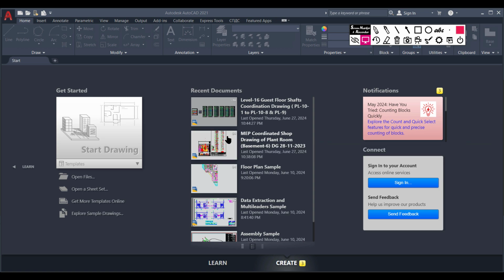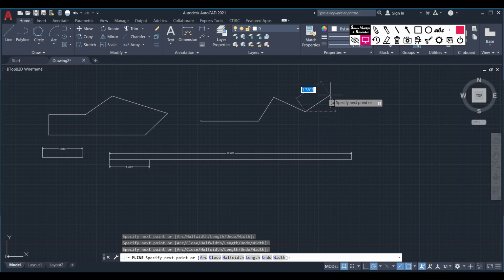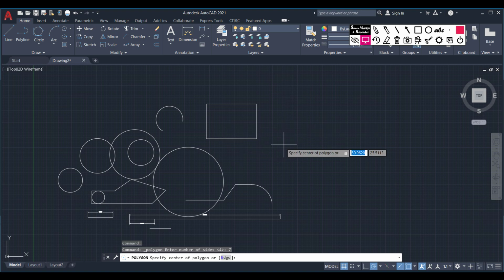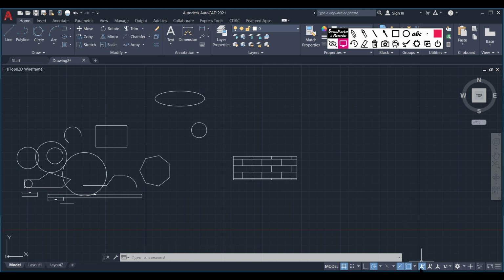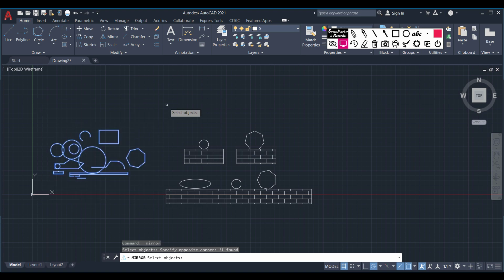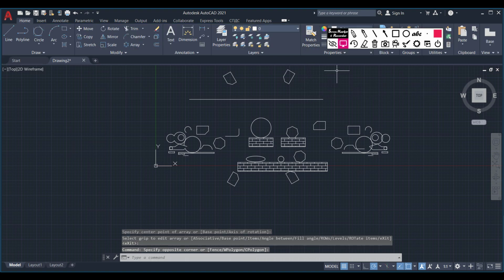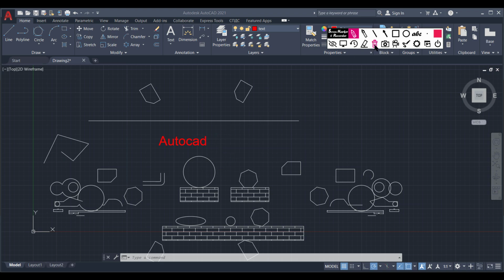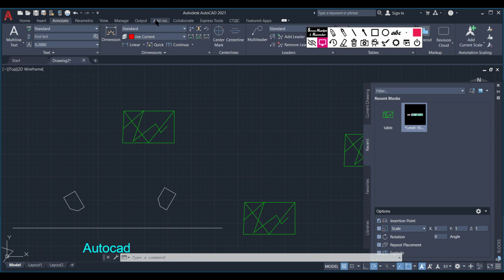AutoCAD 101: Learn the Fundamentals in One Hour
Master AutoCAD drawing with ease! This tutorial covers [topic, e.g., creating 2D shapes, using blocks, dimensioning]. Learn essential AutoCAD commands, improve your drafting efficiency, and create professional-looking drawings.

Chapters:
00:00:00 - Intro & view
00:00:15 - Getting Started with AutoCAD
00:02:00 - Line Tool
00:07:34 - Polyline Tool
00:11:40 - Circle Tool
00:15:23 - Arc Tool
00:15:52 - Rectangle Tool
00:17:06 - Polygon Tool
00:18:35 - Elliptical Tool
00:19:25 - Hatch Tool
00:22:22 - Move Tool
00:27:28 - Copy Tool
00:29:08 - Stretch Tool
00:32:19 - Rotate Tool
00:33:58 - Mirror Tool
00:35:55 - Scale Tool
00:37:22 - Trim Tool
00:38:14 - Fillet, Chamfer Tool
00:40:40 - Array Tool
00:43:40 - Erase Tool
00:43:54 - Explode Tool
00:45:48 - Offset Tool
00:46:54 - Text Tool
00:49:16 - Select Similar Tool
00:50:05 - Layer Properties Tools
00:55:05 - Block Tool
01:00:55 -  End Screen, Suggested Videos & Playlist